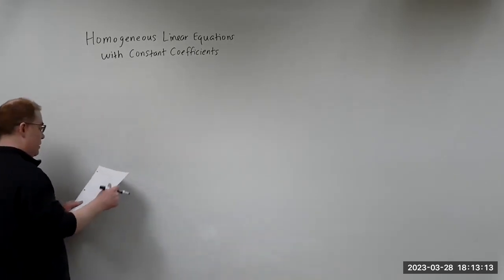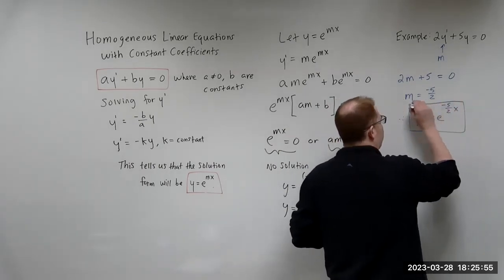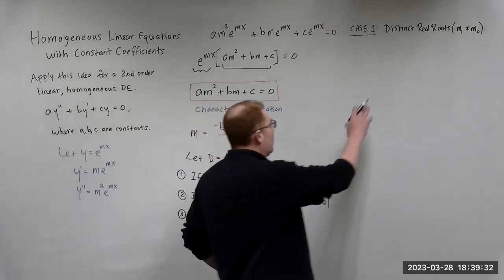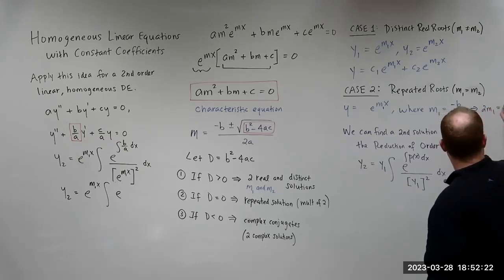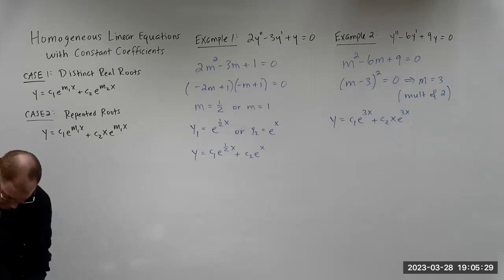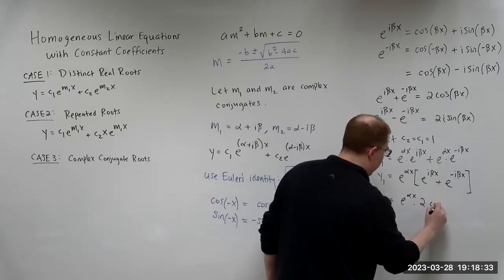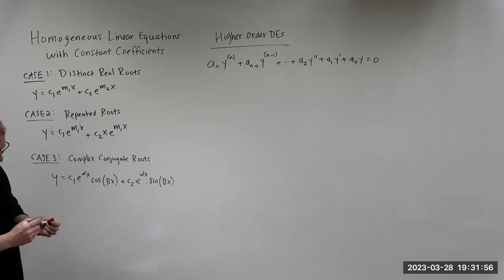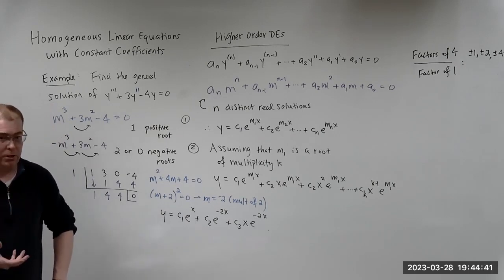Homogeneous Linear Differential Equations with Constant Coefficients